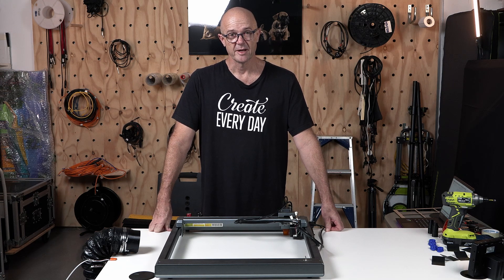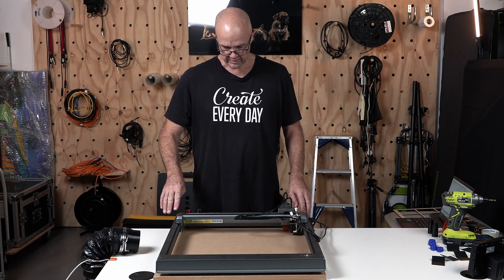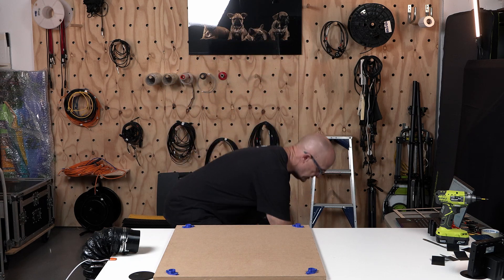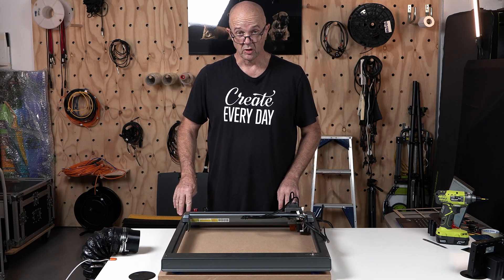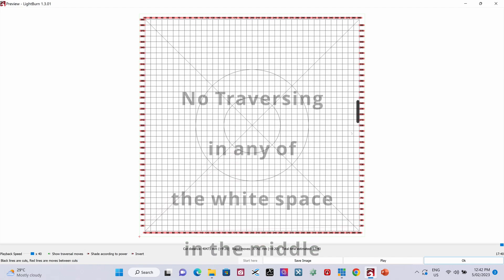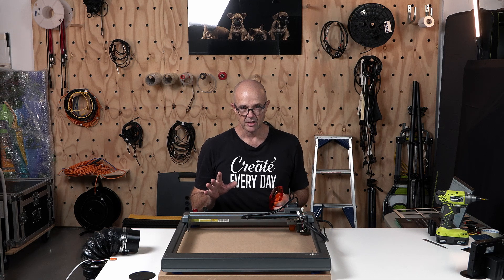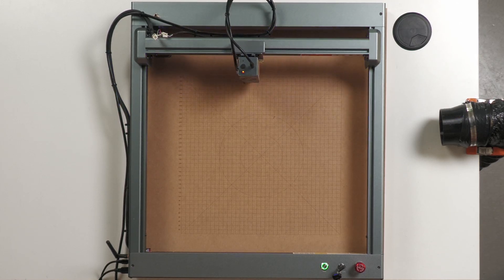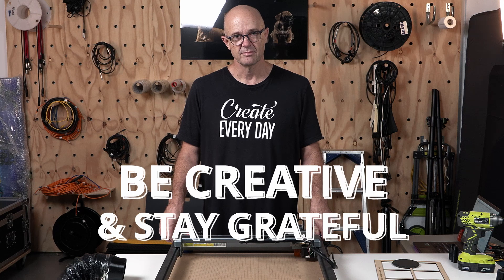No More CROOKED jobs - Step-by-Step Setup of Your Custom Waste Board for Perfect Engraving - Part 2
In Part 1 of this series - I showed you how simple it is to design your own custom waste board for your hobby laser engraver directly in Lightburn in only a few minutes.
Now that we have the Lightburn file ready to go, it's time to make it happen.
In this video I run through:

1. The steps to setup your waste board
2. The reasons you might want to have a seperate waste board.
3. How you can make sure that you can perfectly position and align your laser every time, even with your eyes closed.

I hope you find this video helpful and takes you a step closer to achieving your laser engraving goals.

Here is the link for the 3D design Ortur Laser Master 3 base mounts shown in the video.